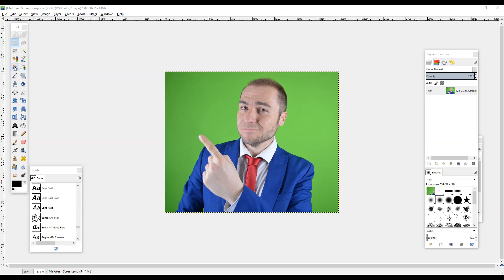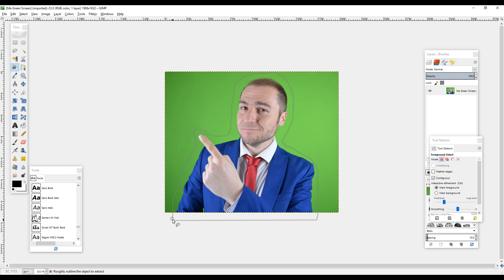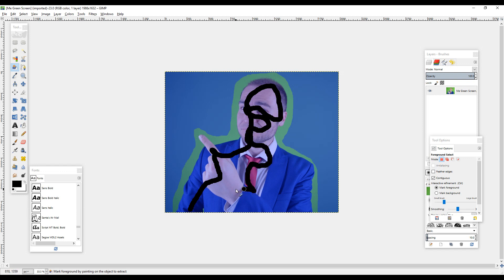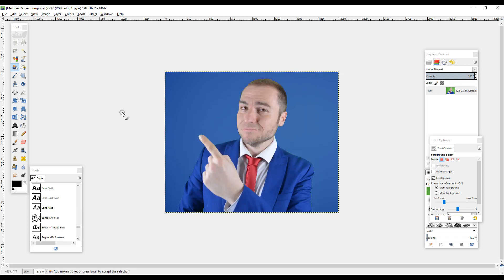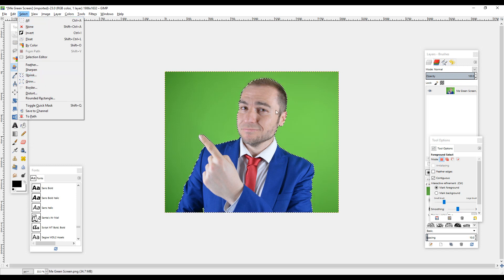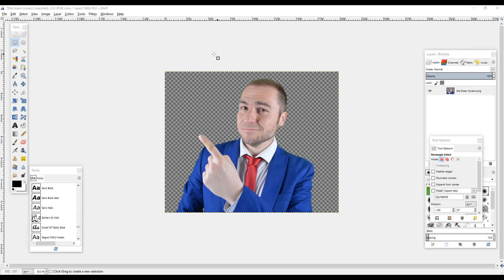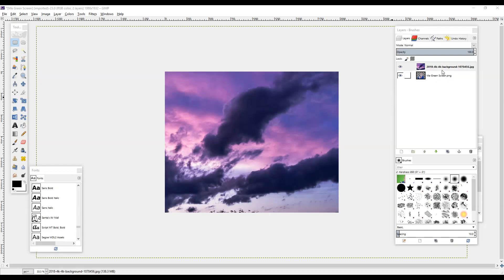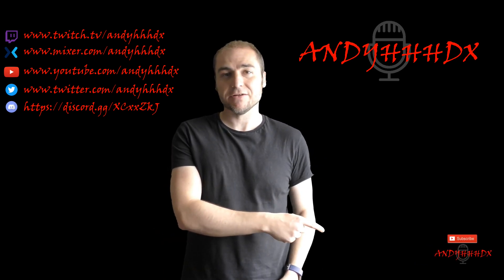How to remove the green screen using Gimp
Here is a quick tutorial on how to remove the green screen from an image using the free imaging software Gimp.
Also it shows how to put the background image on once you have removed the green screen.

This technique can come in particularly useful if you need to create thumbnails for Youtube or make yourself stand out on a background that you can import when you can't actually get the background that you want when taking the initial photograph.